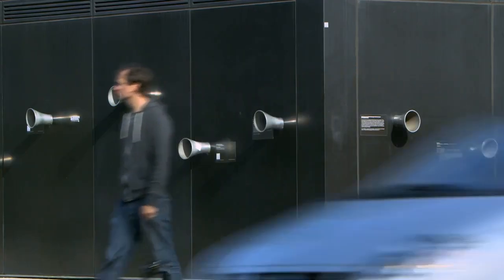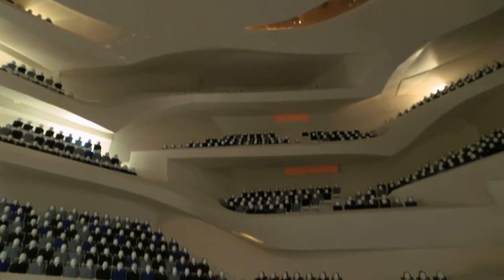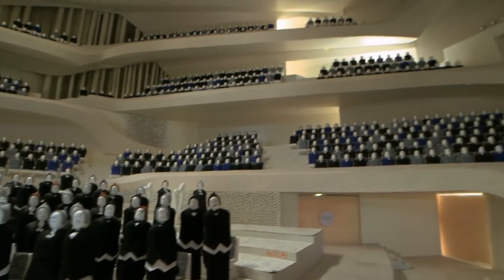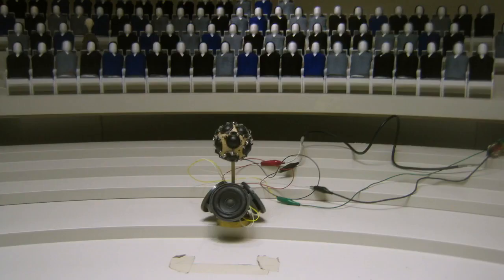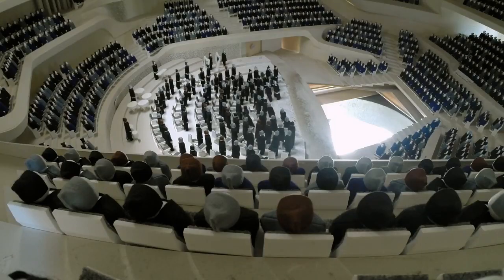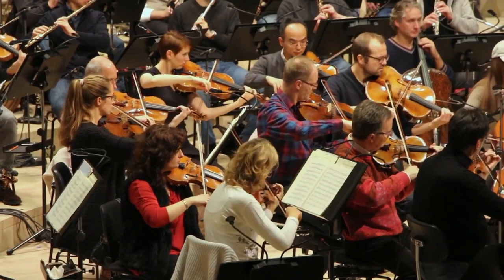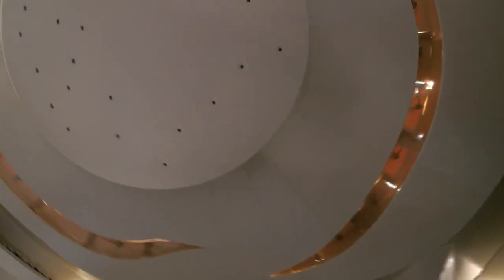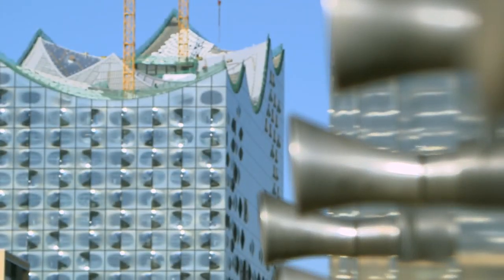World's Greatest Concert Hall - TEN TO ONE MODEL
Hamburg's ambitious dream is to build a world-class concert hall in the middle of a deafening harbour.  It's a monumental engineering challenge.  Years behind schedule and millions over budget, it's also a massive gamble...and there's no way to know if it'll pay off until it's finished.
In this segment, acclaimed acoustician Yasuhisa Toyota tests his design in an incredible 1:10 scale model of the finished concert hall.  But this model is no miniature - it's bigger than some houses!